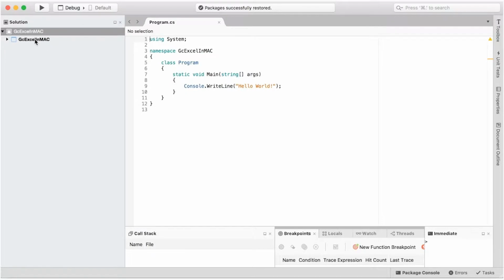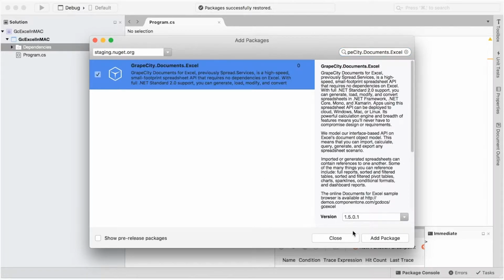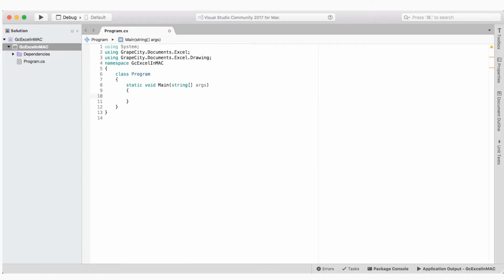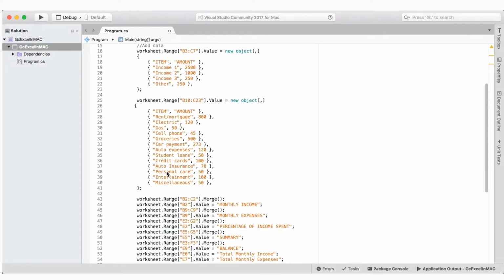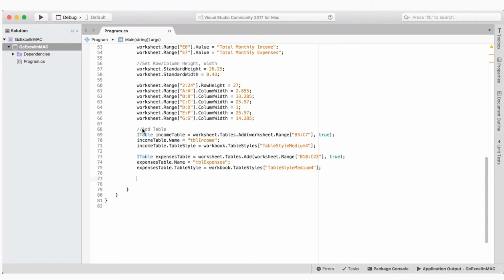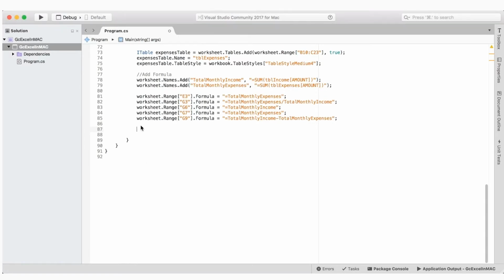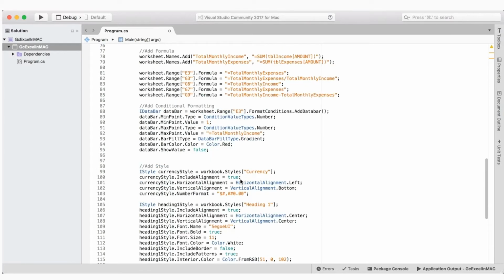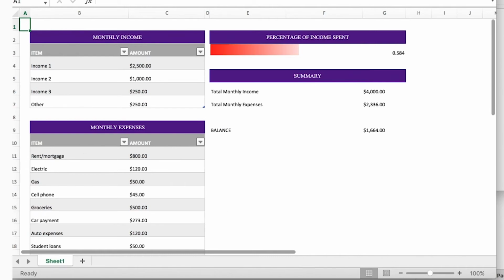GrapeCity Documents - Getting Started with Excel on Mac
In this series of quick start videos, we’ll look at getting started and creating a simple application with this Excel API. This video focuses on creating an Excel document using the API on Mac.